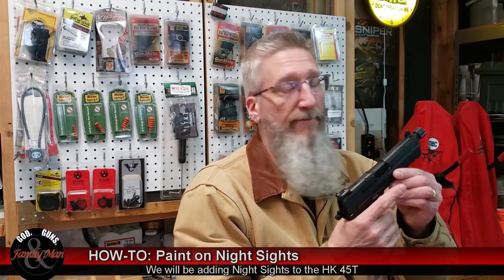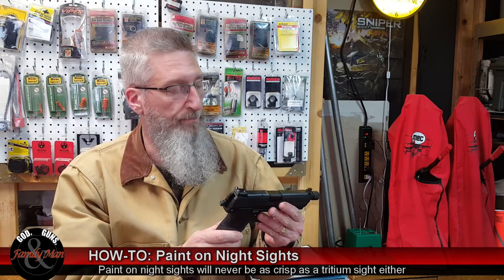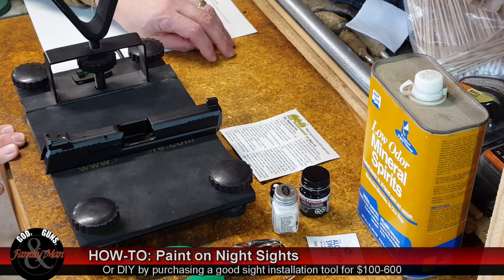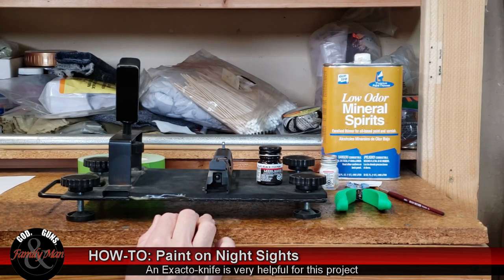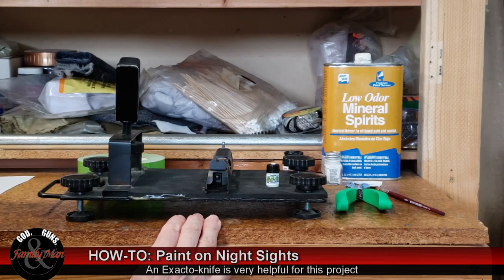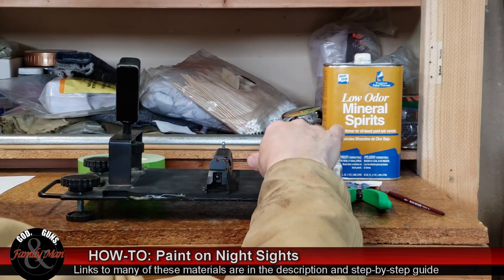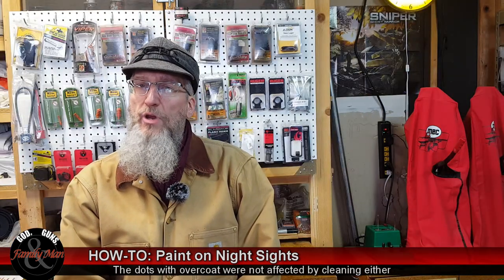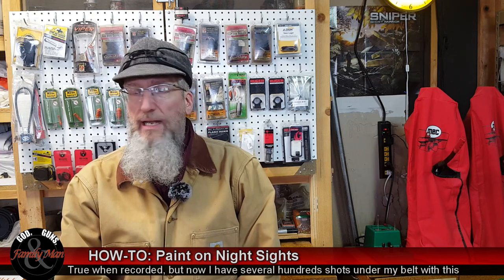HOW-TO: Paint on Night Sights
The HK45T is an excellent pistol. But it a front only tritium night sights.  In this video I added rear night sights to this pistol and am sharing the process. If you want to undertake the same project be sure to watch this video closely and pick up some tips.

Materials needed 05:24
1. 1/8" Paper punch (or optionally a 1/16" paper punch) $2.99 on sale
2. Alcohol swabs
3.
4.
5.
6.
7. Mineral spirits (Lowe's or Home Depot)
8. Painter's tape (I like the green frog tape from Lowe's or Home Depot)
9.
10. Testor's Model Master Enamel flat black paint (# 1749) $3.99
11. Testor's Model Master Acryl overcoat paint (# 4636X) $5.99

Step 1 Clean the sight area 10:17
Step 2 Apply the flat black base paint 11:24
Step 3 Placing the dots 13:26
Step 4 Add the white dots 19:12
Step 5 Add the Glow On luminescent paint 20:07
Step 6 Remove tape and touch up the sight dots 21:42
Sneak peek at the glowing dots 23:29
Step 7 The Overcoat and wrap up 23:38